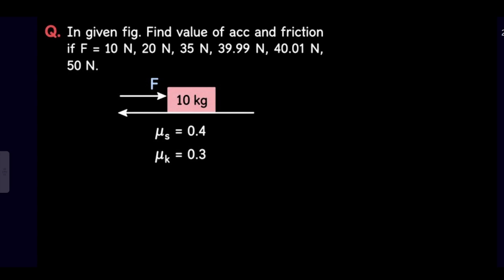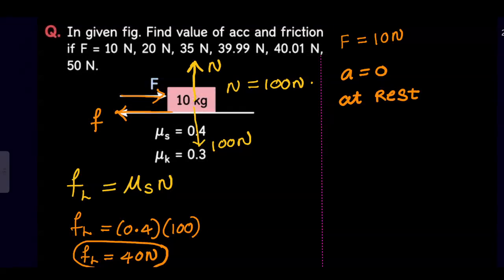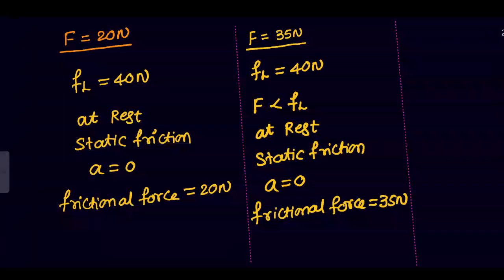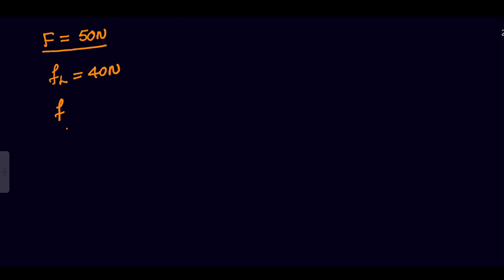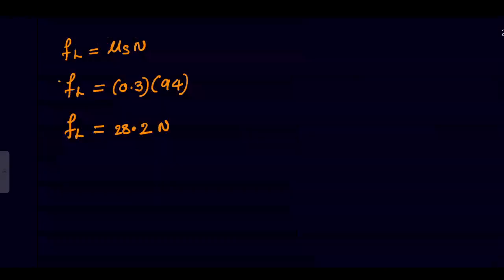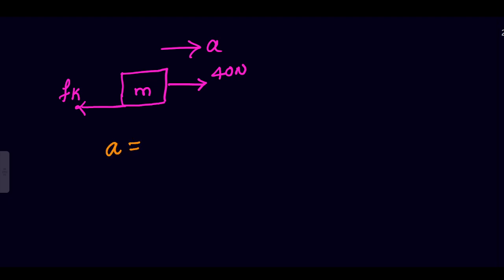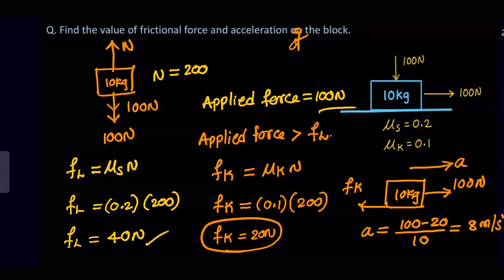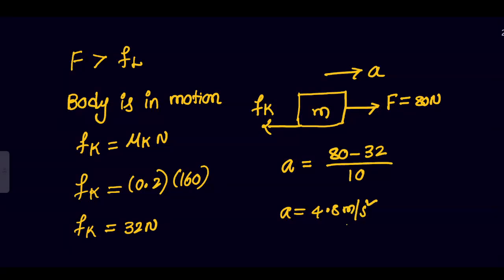LIMITING FRICTION: The Exact Moment Motion Begins! 🔥 | Master Friction for JEE & NEET | Friction -2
Why does an object remain at rest even after applying force—and what decides the exact moment it starts moving?

In this powerful Physics class, we will unlock the complete concept of Limiting Friction—the maximum value of static friction acting just before motion begins.

You will master:

✅ Self-adjusting nature of static friction
✅ Maximum static friction and limiting friction
✅ The powerful relation: f
L

=μ
s

N
✅ Condition of impending motion
✅ Applied force vs friction graph
✅ Difference between static, limiting and kinetic friction
✅ Free-body diagrams and problem-solving techniques
✅ Important applications for JEE, NEET and Board examinations

🔥 Don’t just memorise the formula—understand the exact physics behind the beginning of motion!

Watch the complete class, practise every concept and turn friction from confusion into confidence!